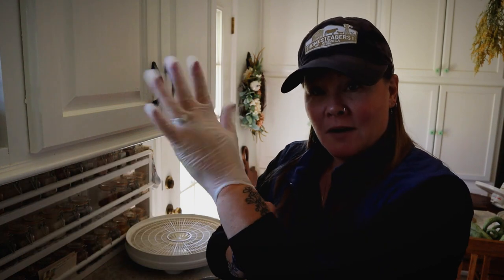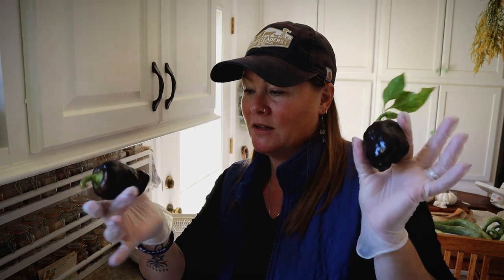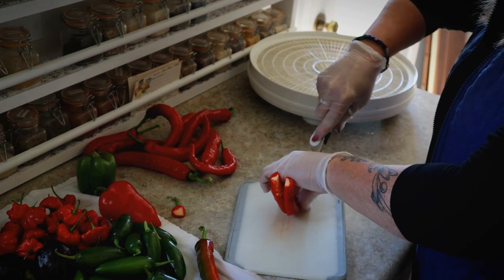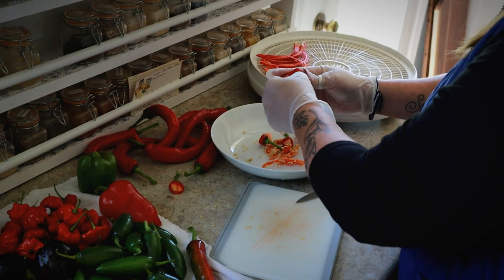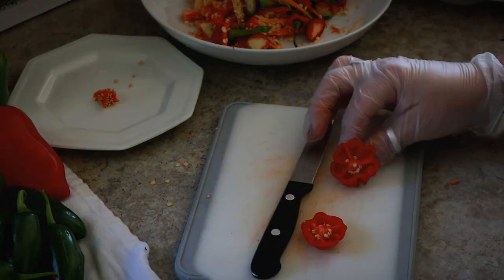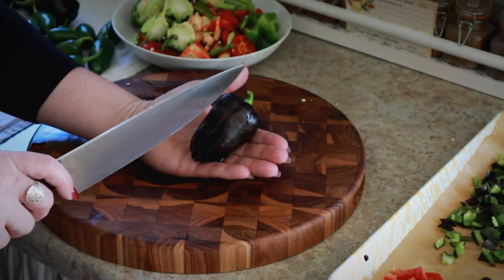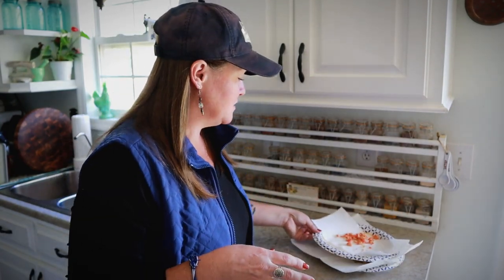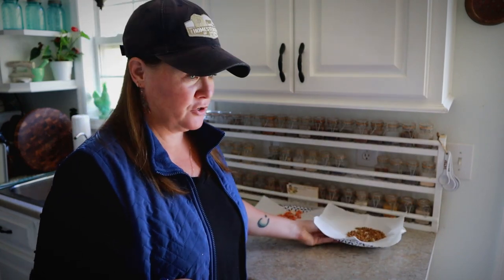PUTTING UP PEPPERS | Cosmopolitan Cornbread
SEND MAIL TO:
Constance Smith
Cosmopolitan Cornbread

BIBLES

CANNING SUPPLIES

CAMERS & VLOG EQUIPMENT